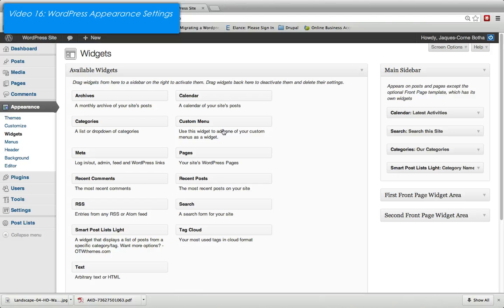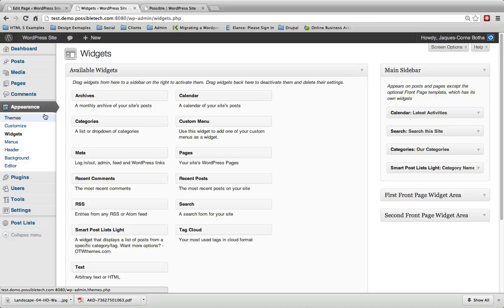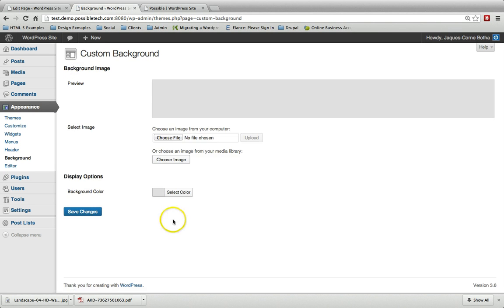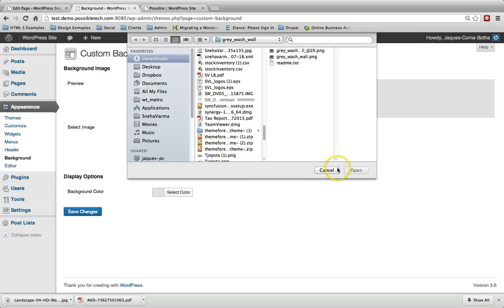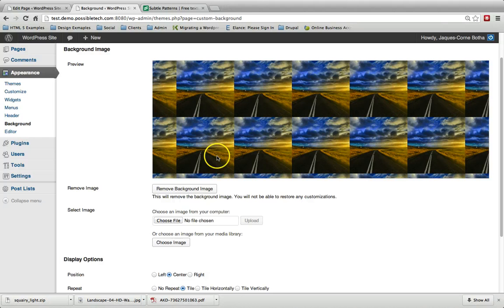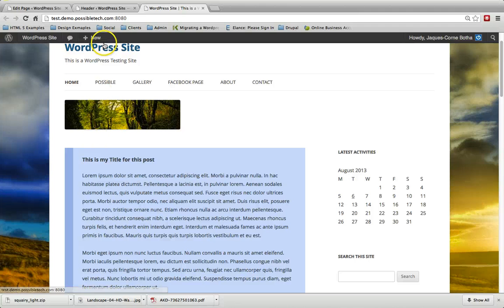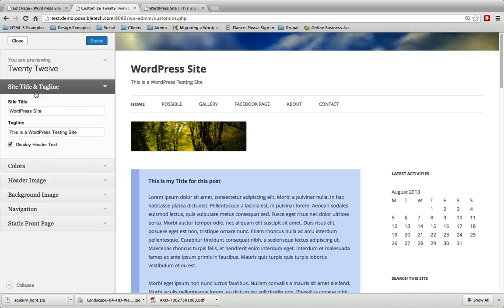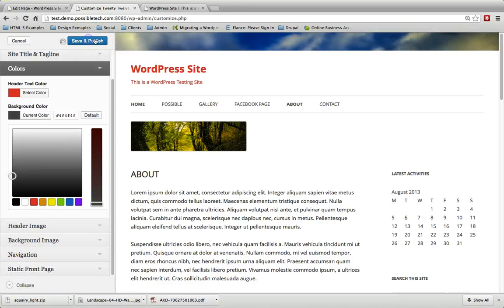Appearance Settings - WordPress Tutorial Video 21 of 62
This video lecture describes the appearance settings of WordPress